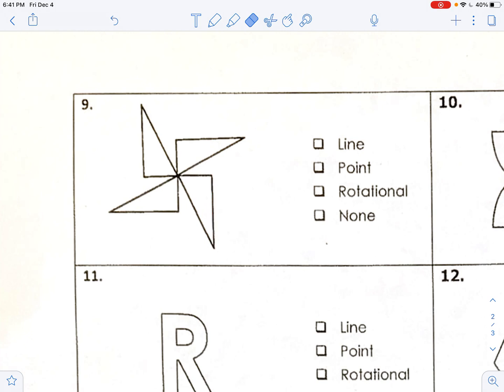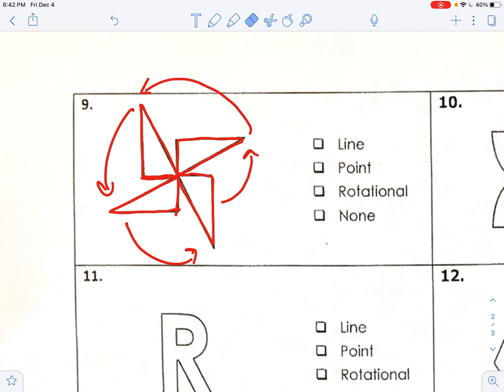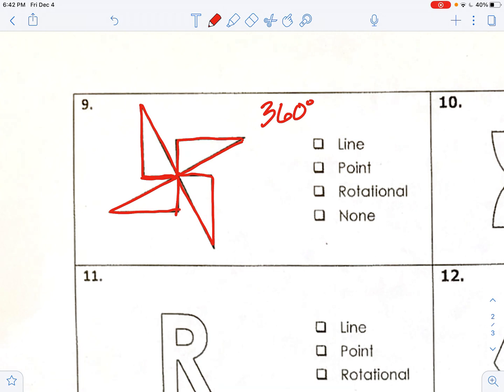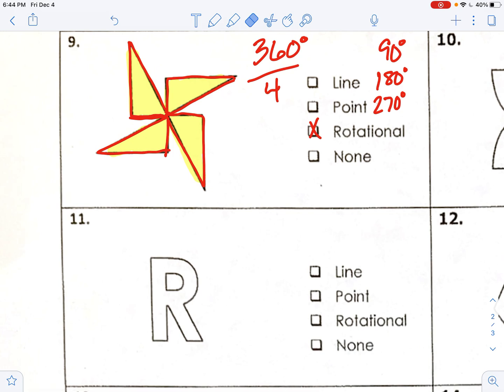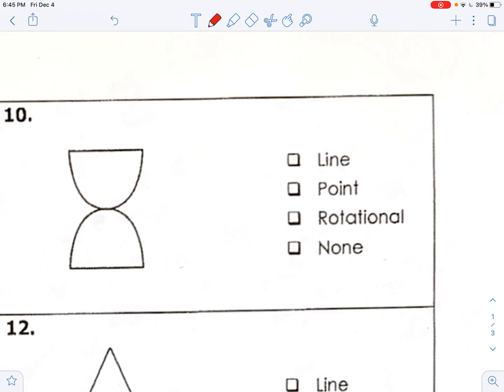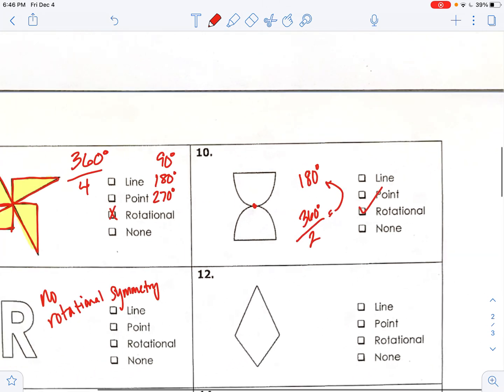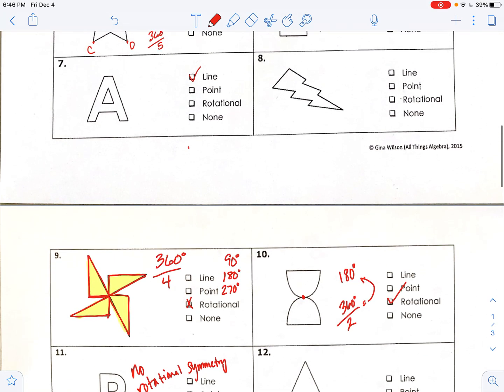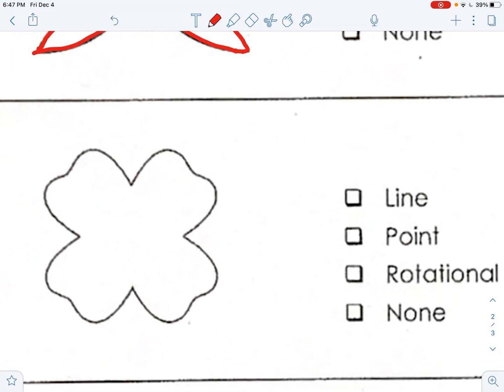Geometric Symmetry 2: Rotational Symmetry